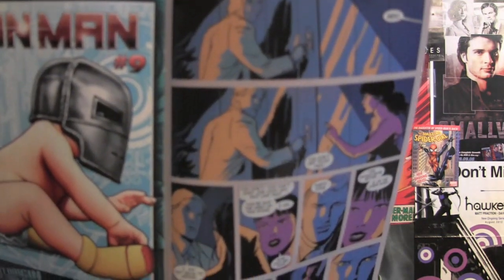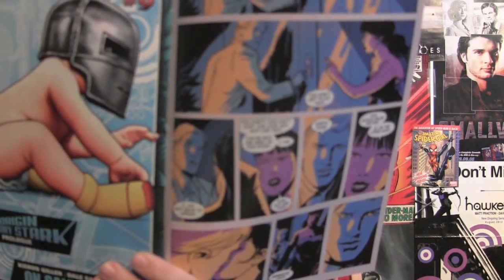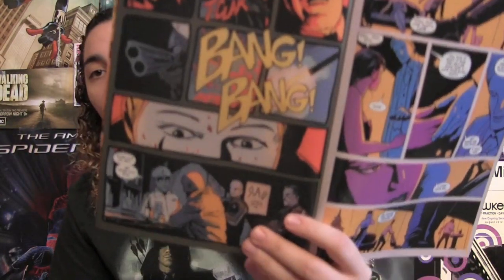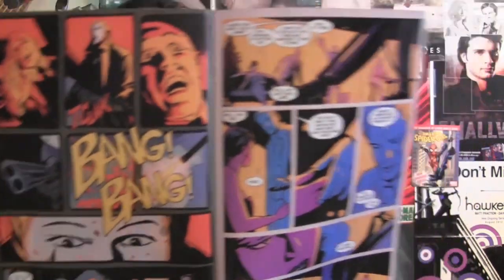Comic Uno Hawkeye issue 10 (review)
Here is my comic book review for Hawkeye issue 10.